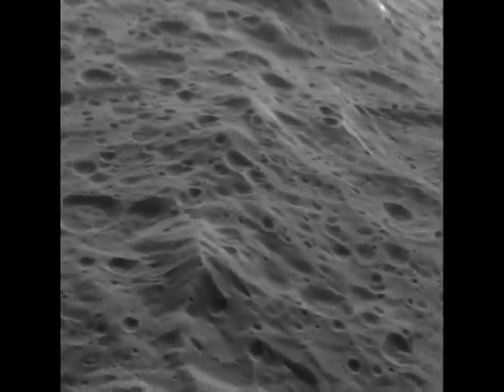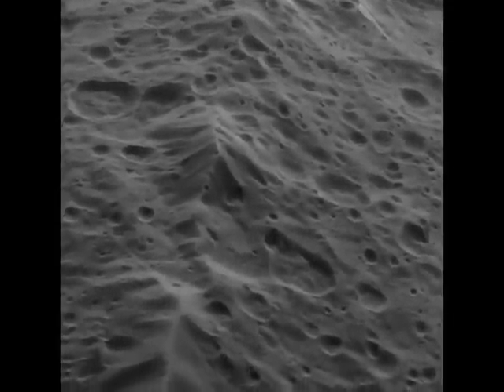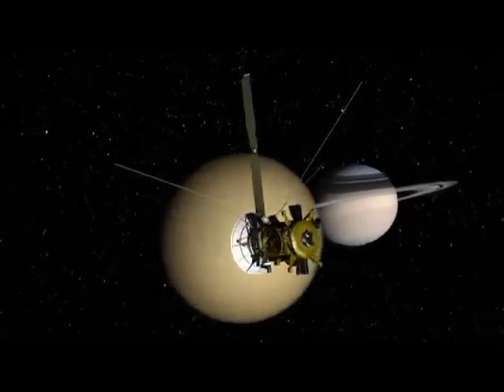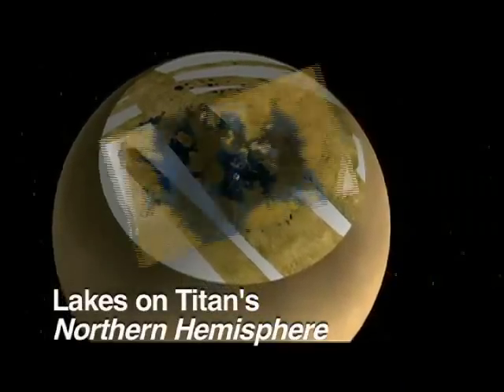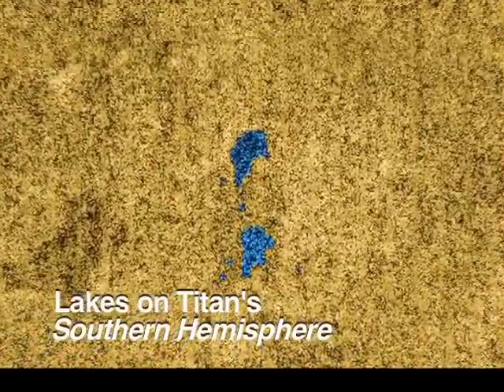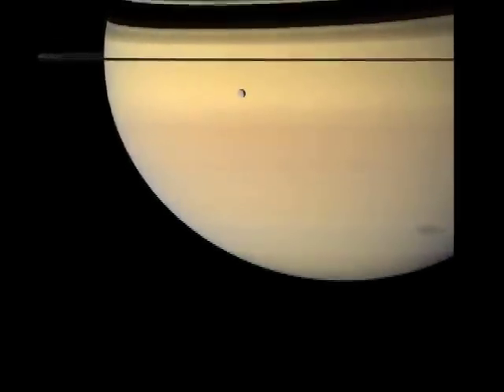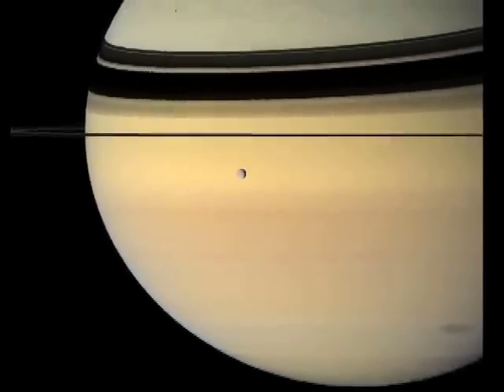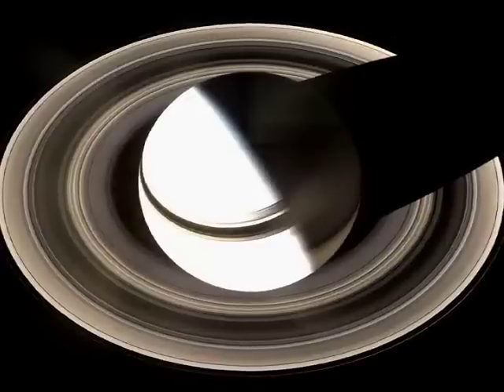Video: News From Saturn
Another close flyby of Titan is next on the agenda for the Cassini spacecraft. Cassini will again dip its toe into the atmosphere of Saturn's largest moon.